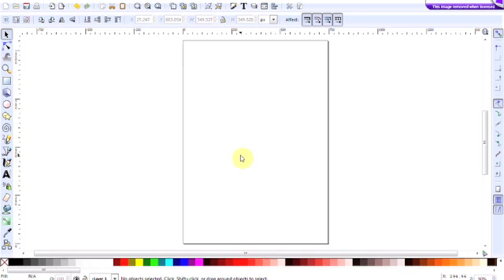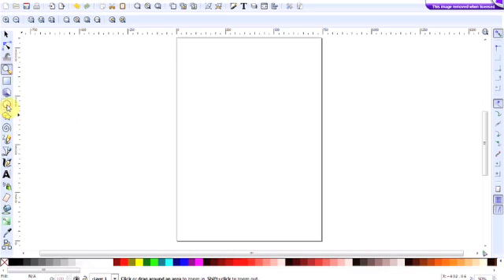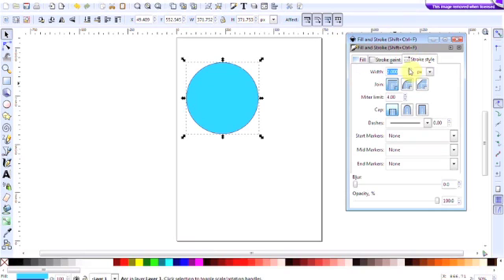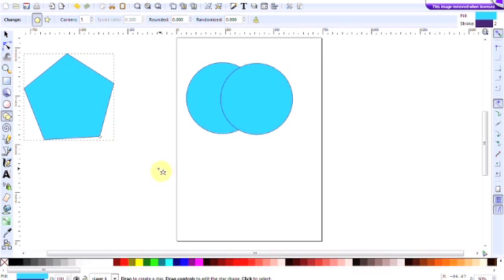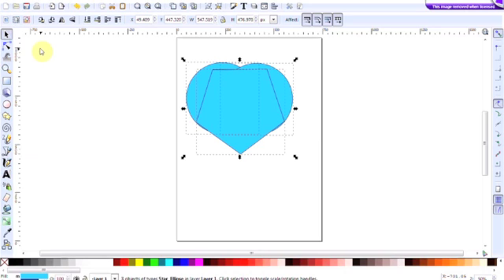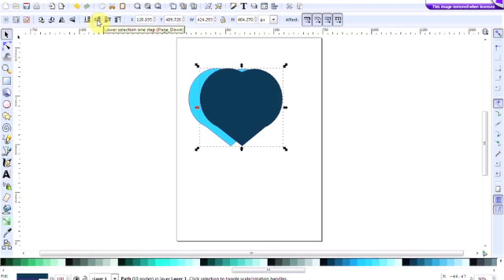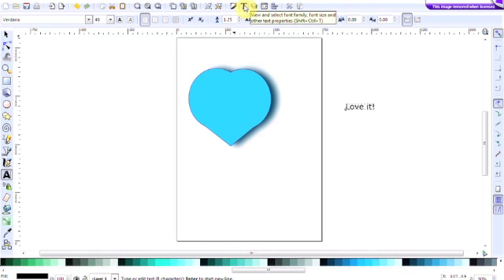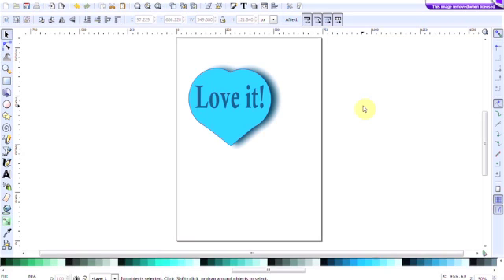Video #8 - How to Create a Heart using Inkscape - Inkscape Tutorial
The heart is always a favourite and here we show you how to create your own. We are suing Inkscape Version .48.1